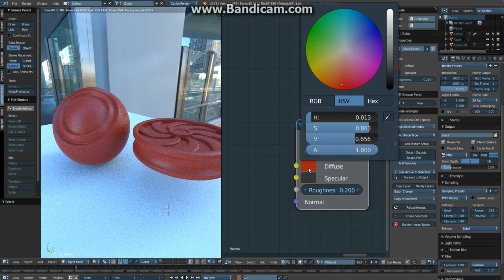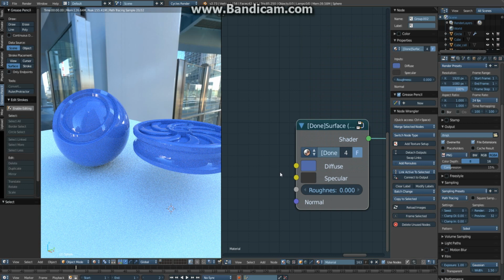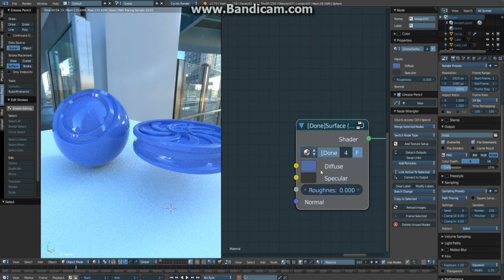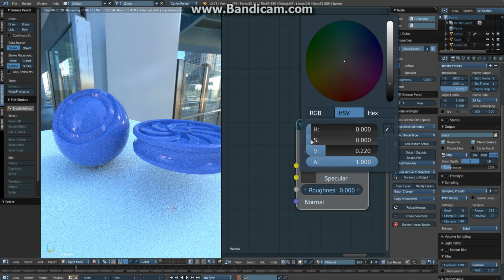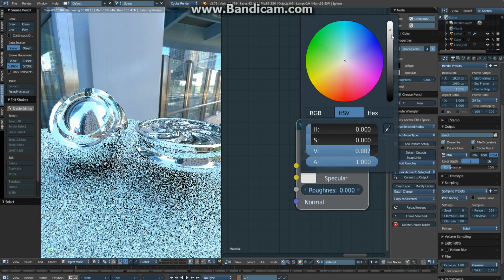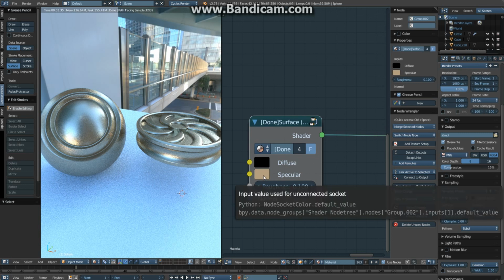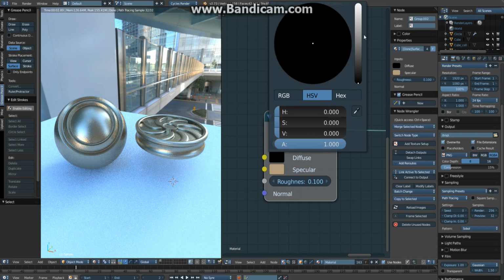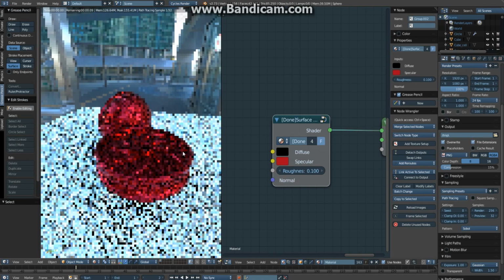Blender Physically Based Shading 4: Metallic vs Non Metallic [OLD]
A brief explanation of the differences between metallic and non-metallic materials